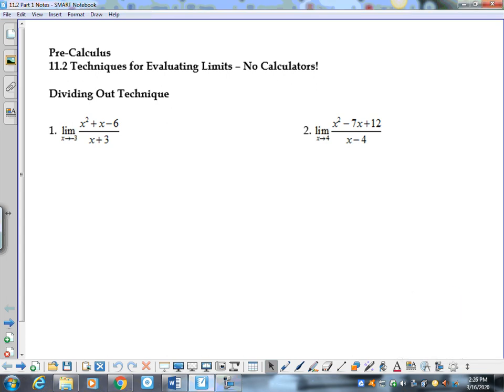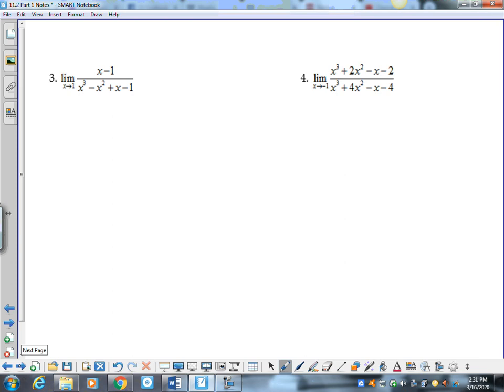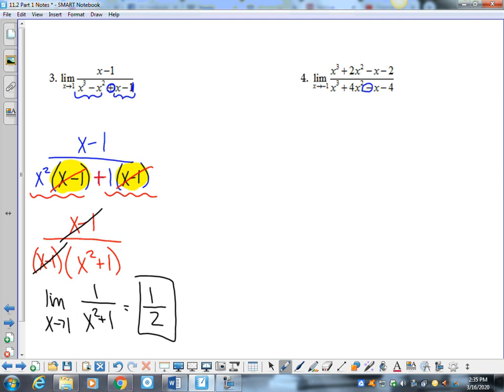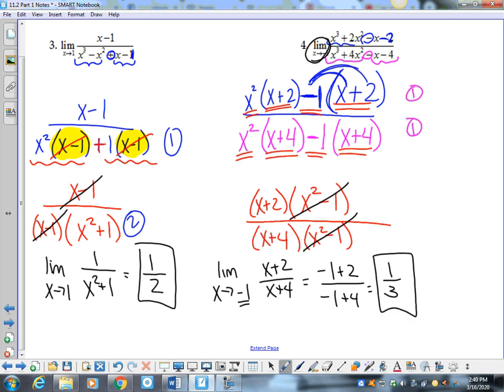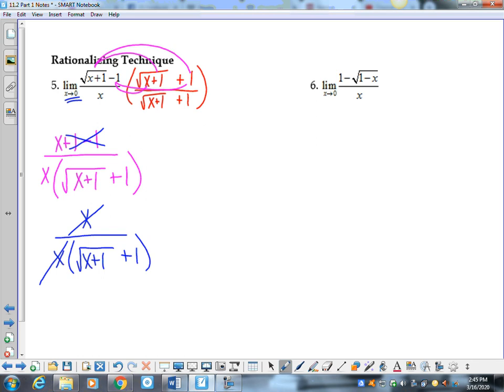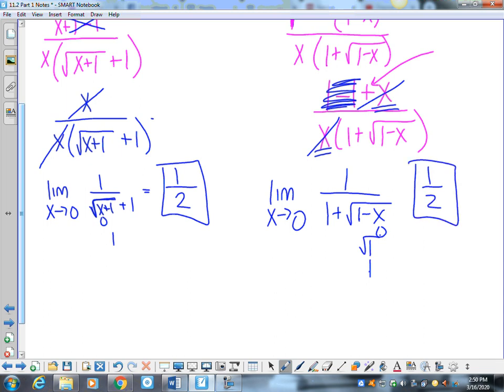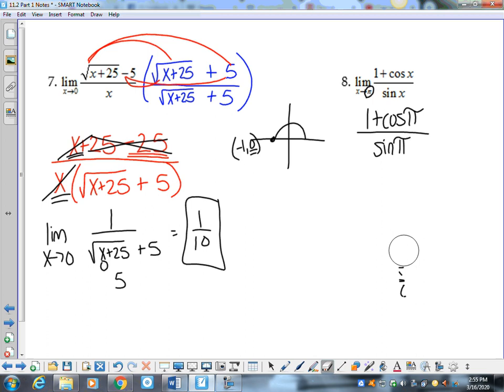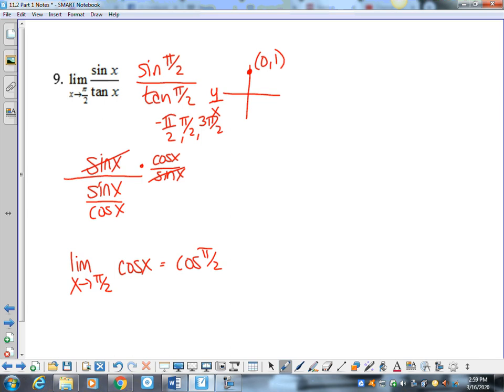11 2 Limits Part 1 Notes VIDEO